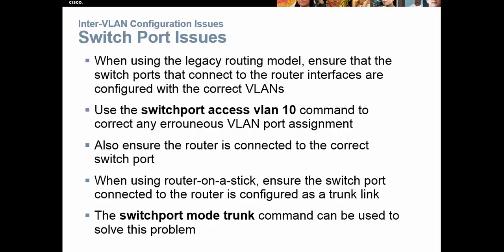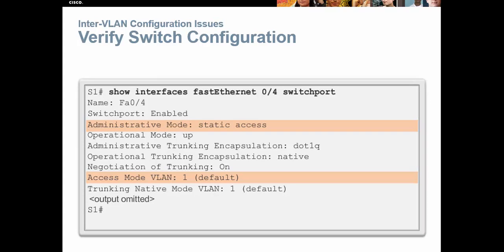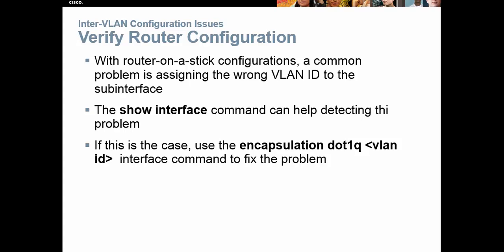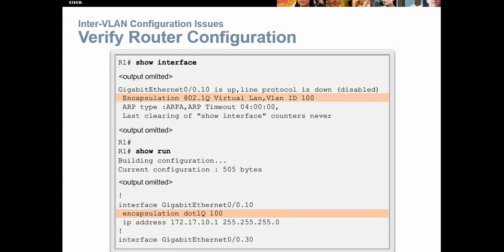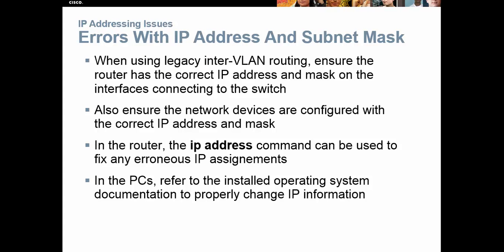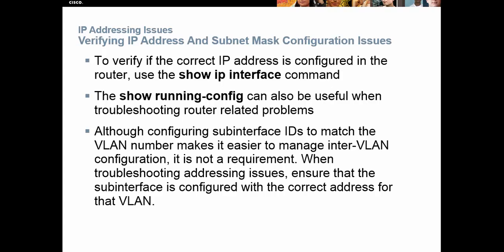NET 126 Chapter 5 Troubleshooting Inter VLAN Routing